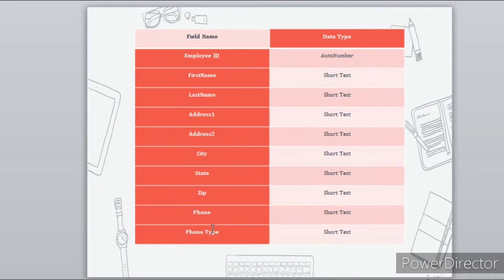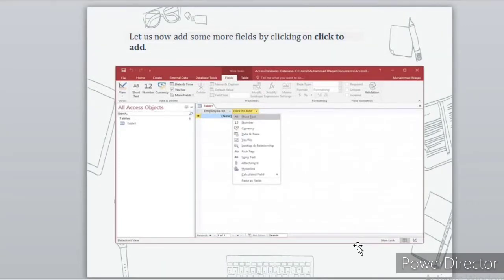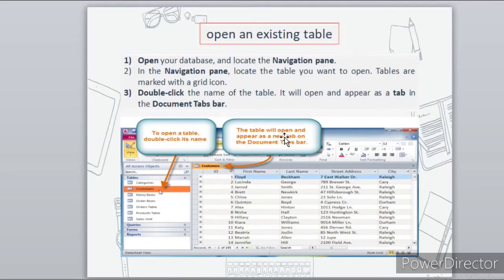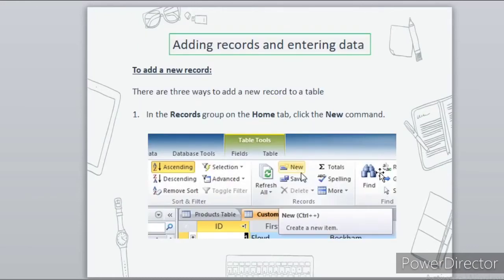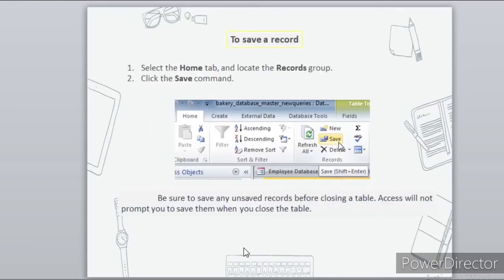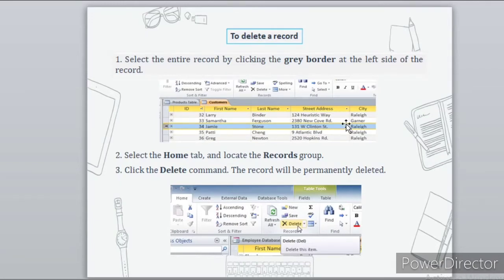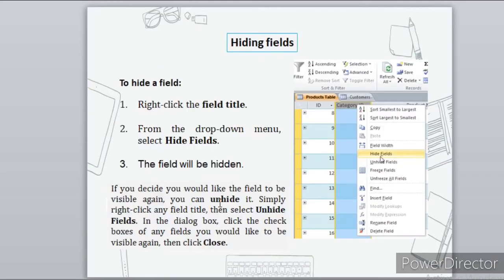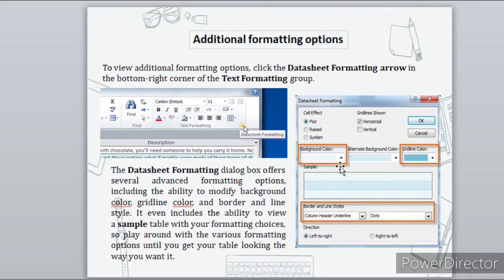I BCOM-SEM6-IT-UNIT5-TABLES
This lecture is for I BCOM Computers students